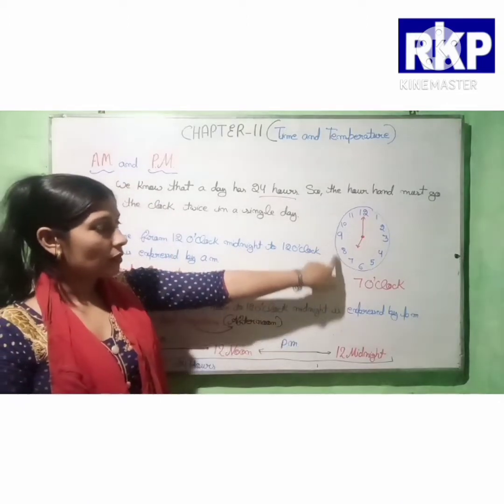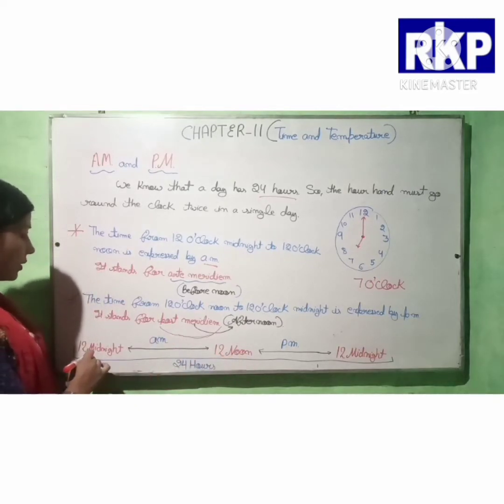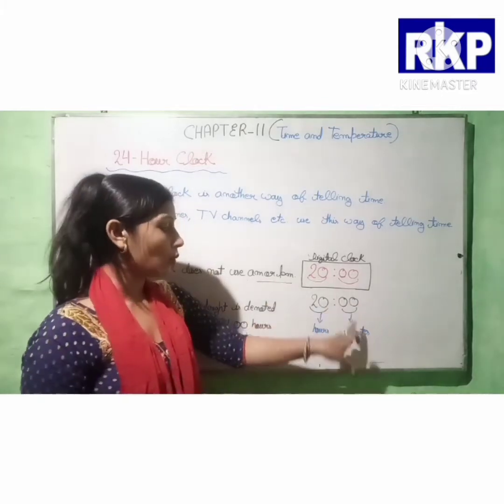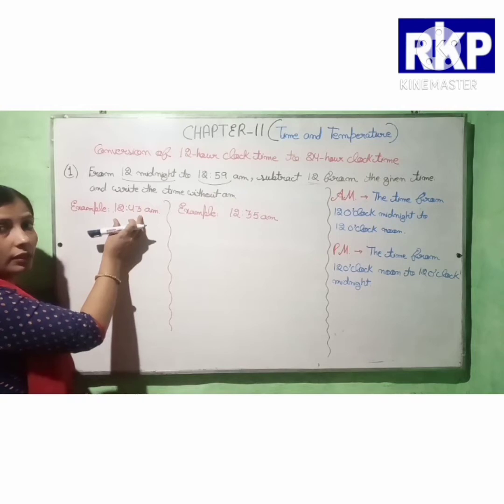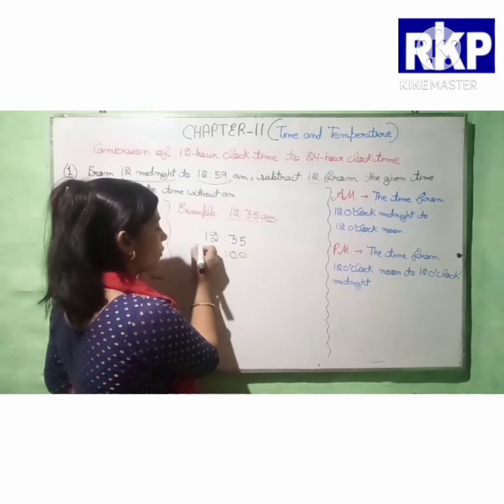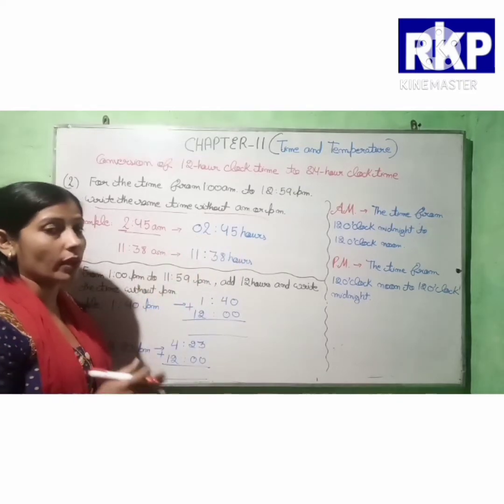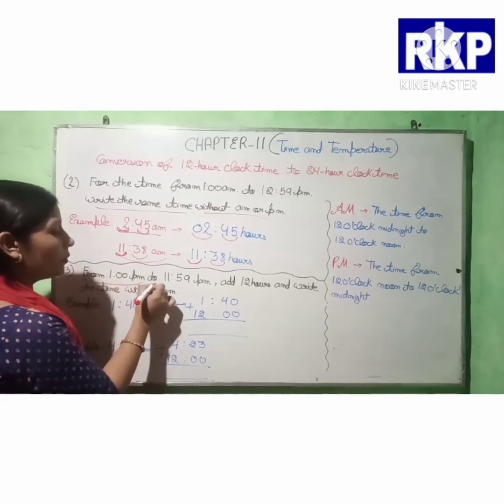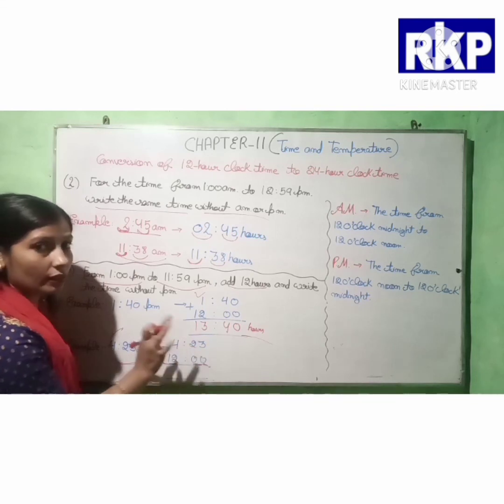Ch-11(Time and temperature) Part-8